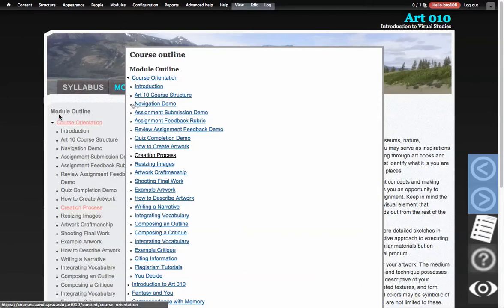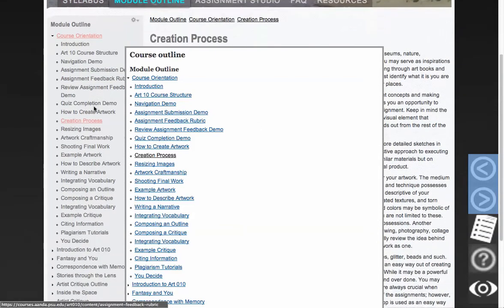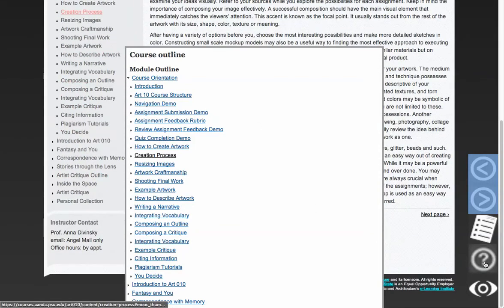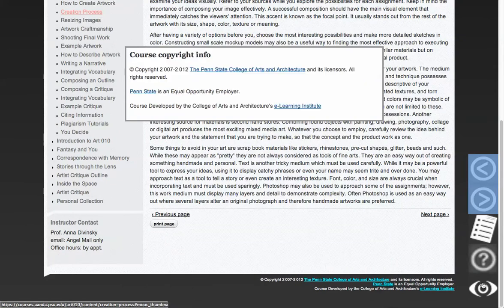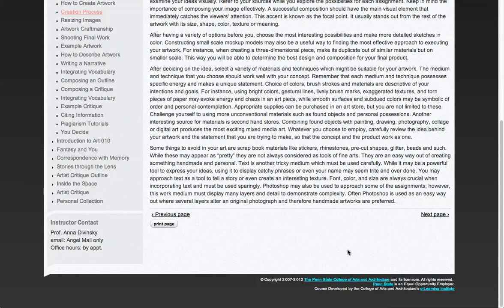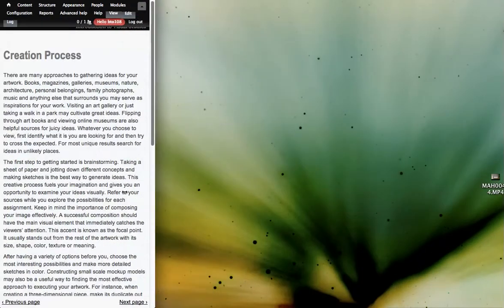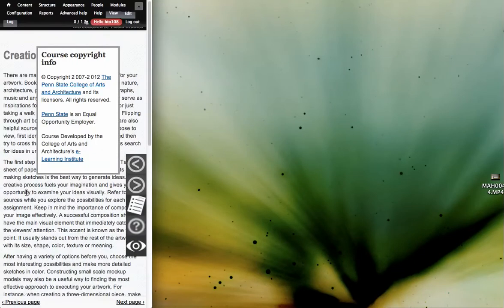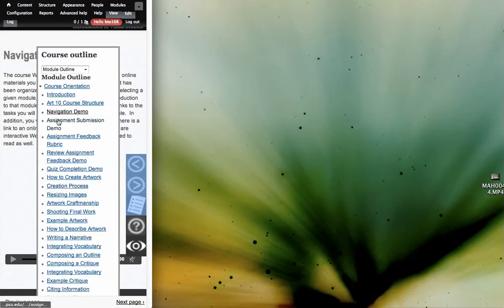MOOC thumbnav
This is a screencast showcasing some of the ways I'm making the MOOC distribution more mobile friendly.  Its primary focus is on the interface enhancements provided by integration with the Thumbnav module but also talks about the responsive textbook design more generally and plans for the future.